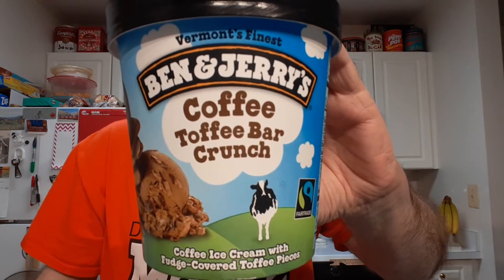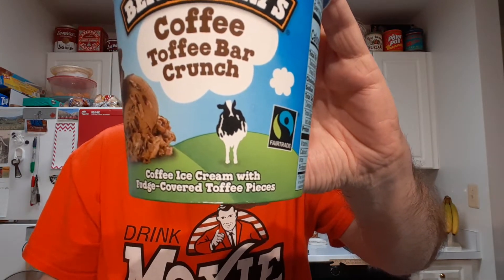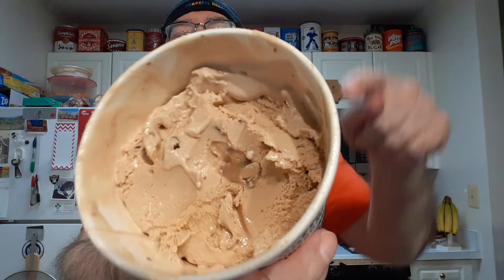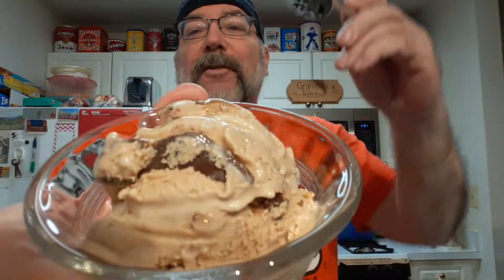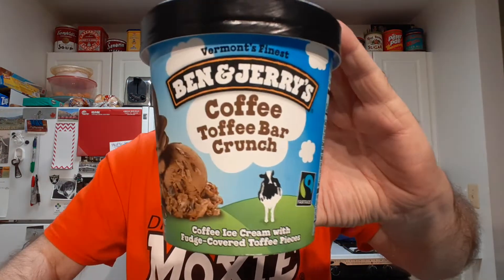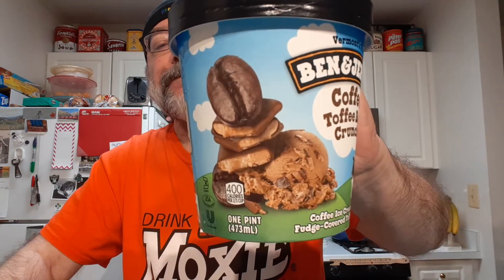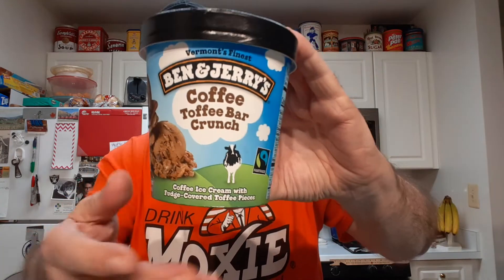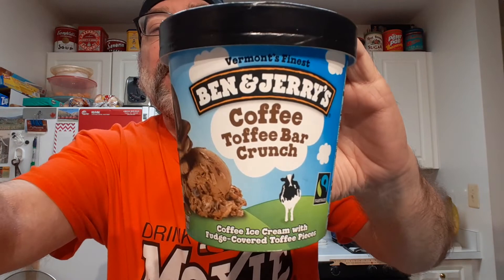Ben & Jerry's Coffee Toffee Bar Crunch